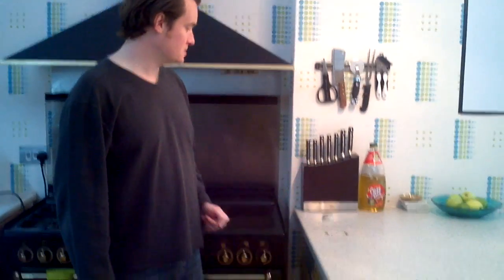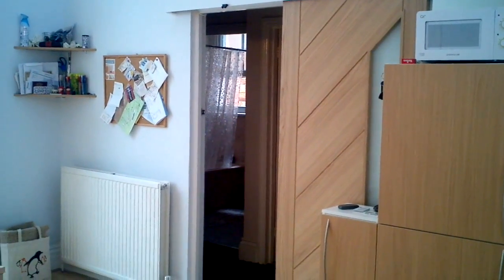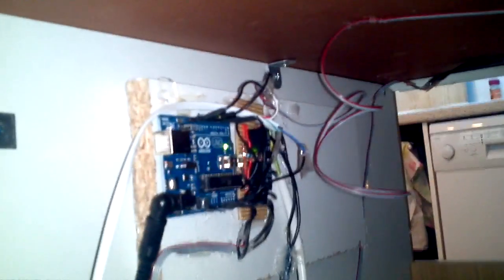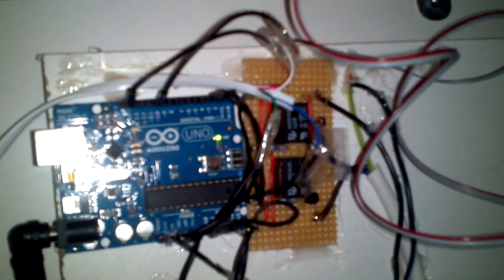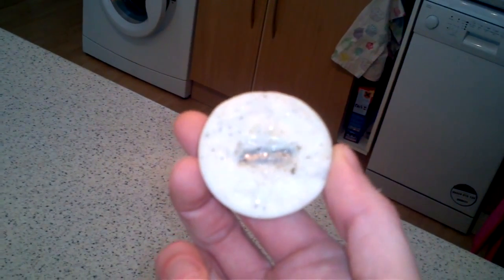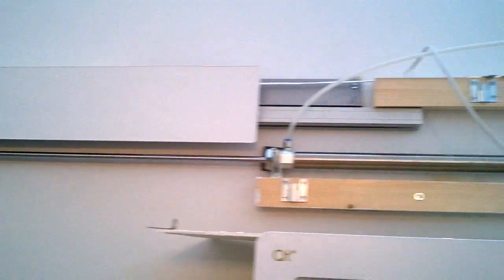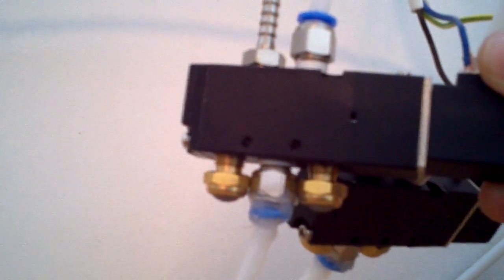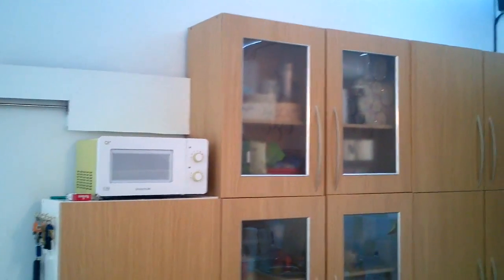Automatic pneumatic door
Star trek style automatic opening/closing door in my kitchen, with behind the scenes clips.